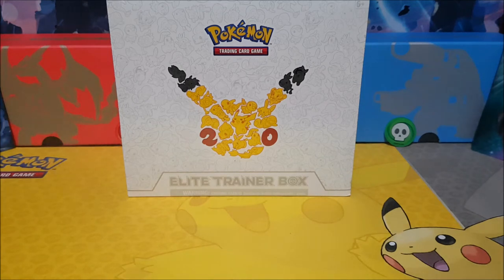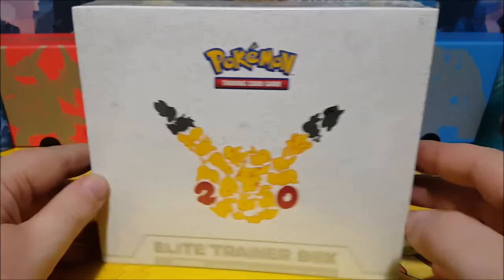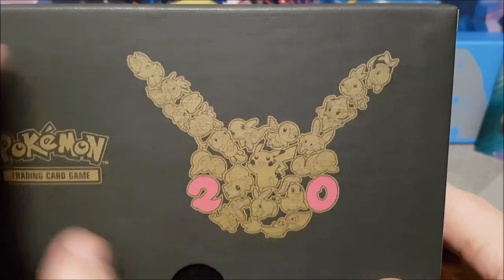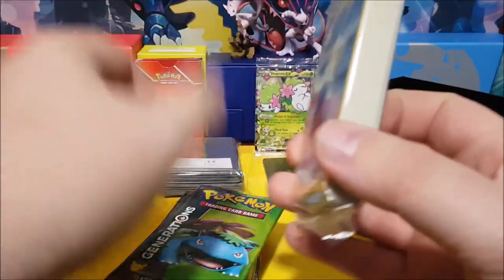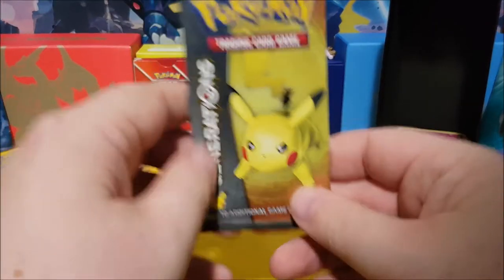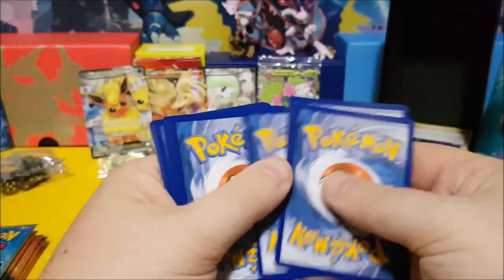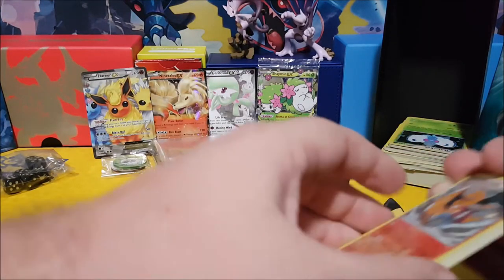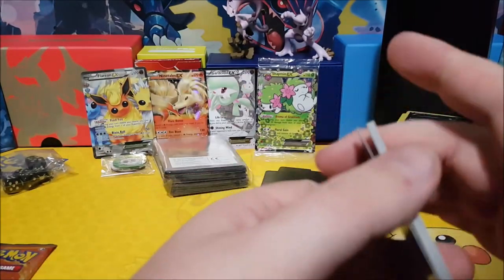EP#4 IMPOSSIBLE! 2 EX cards in 1 Generations pack! Pokemon 20th anniversary Elite Trainer Box!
Finally found a Pokemon 20th anniversary Elite Trainer Box locally, and snapped it up right quick as it was a good price. Don't think the game store quite knew what they had there.

Decided to do an opening with it, and HOLEY MOLEY! one of the Generations booster packs inside came with a HGUE surprise!

I think I am going to be headed back to the game store and see if they have any more of these in stock!